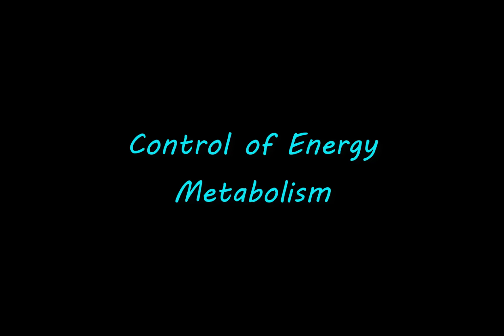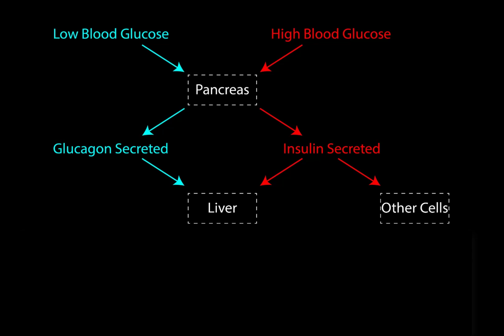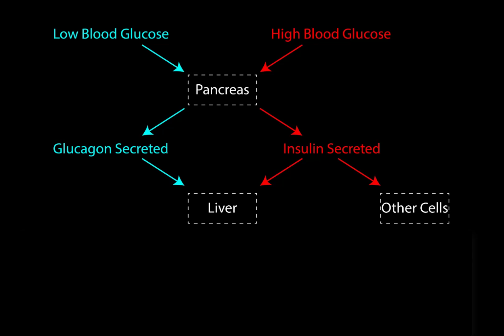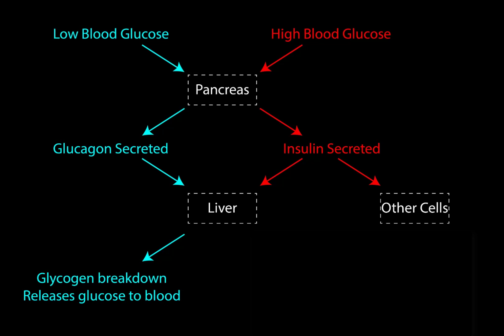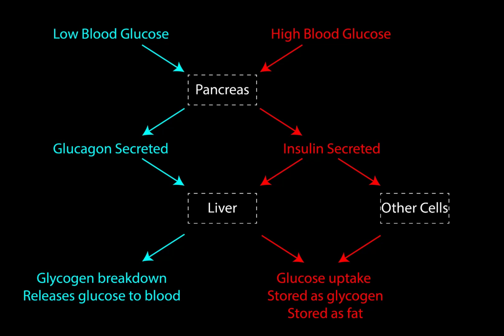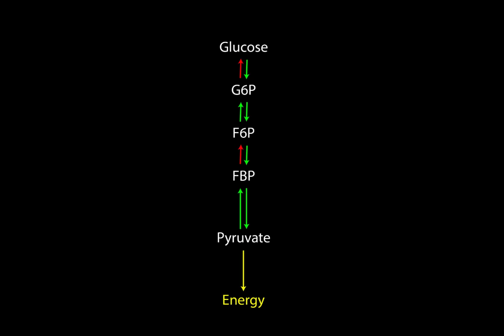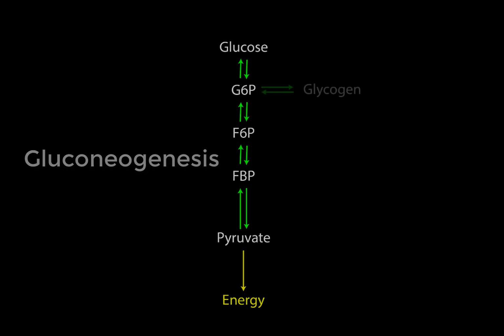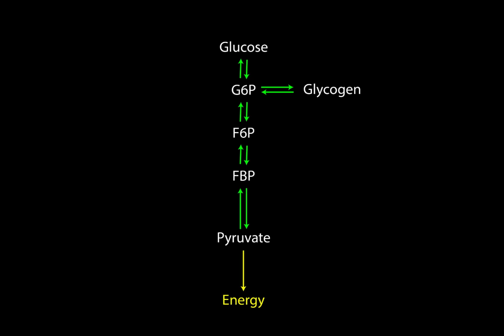Hormones and Signaling Intro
A brief introduction to the impact of signaling on sugar metabolism.